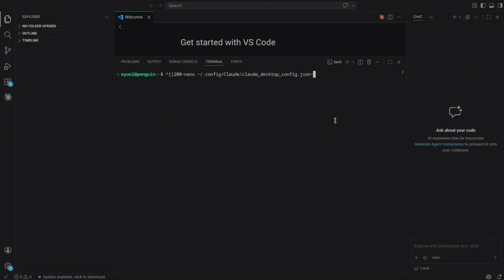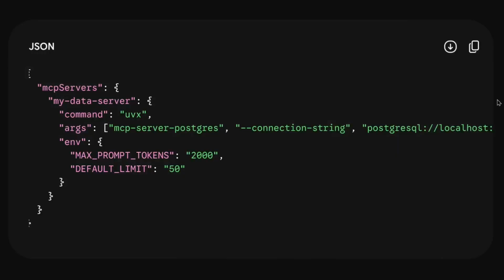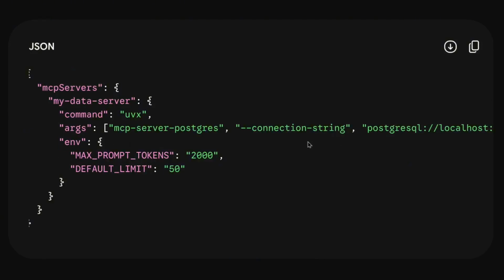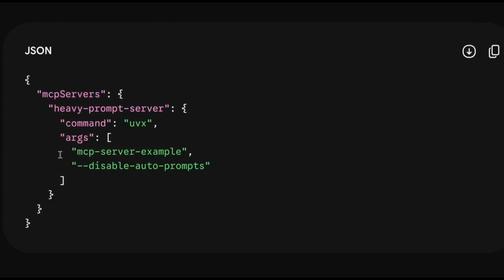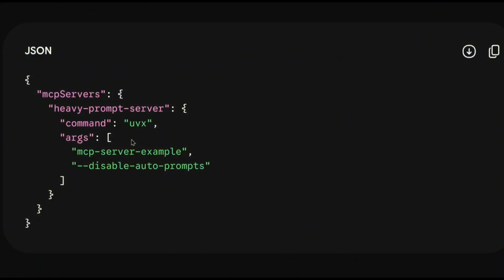How to Fix MCP Server Causing "Prompt Is Too Long" Error [2026 GUIDE]